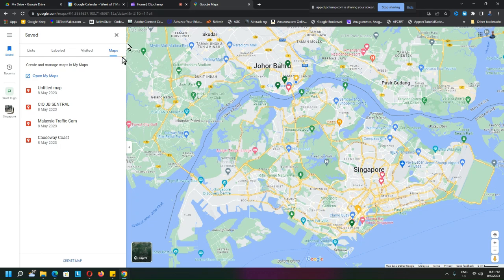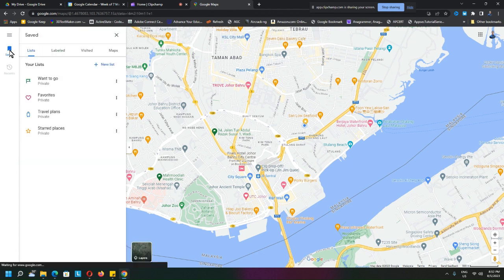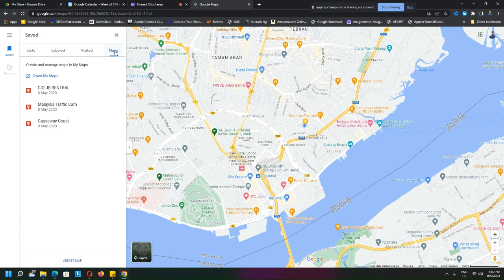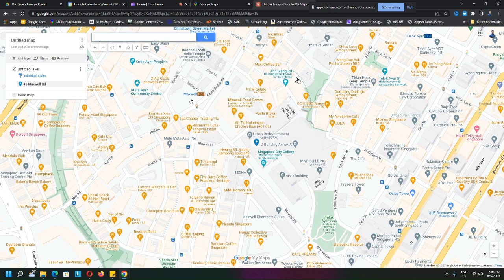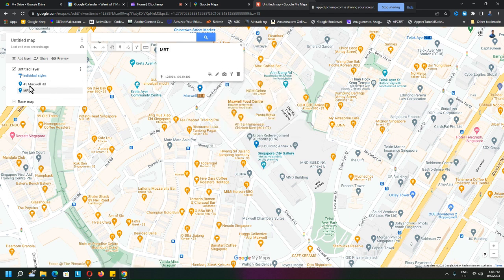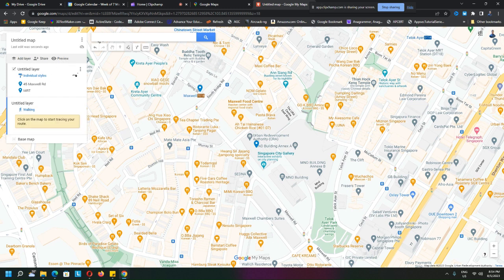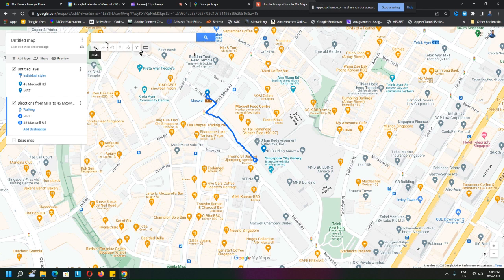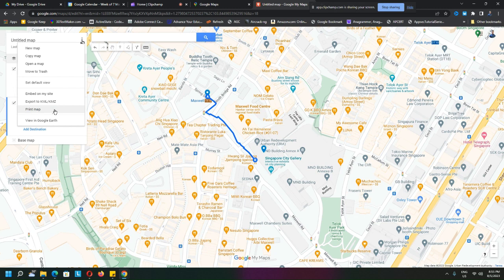Create Custom Map in Google Maps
limjetwee